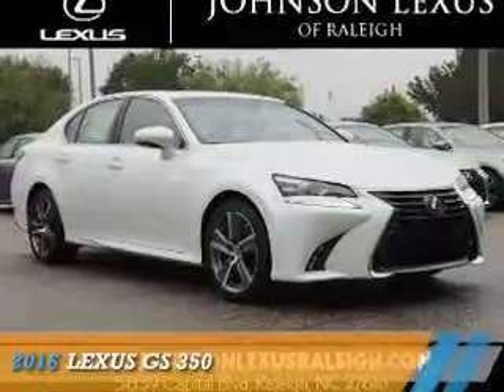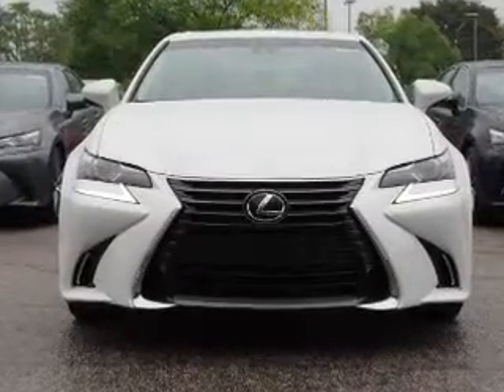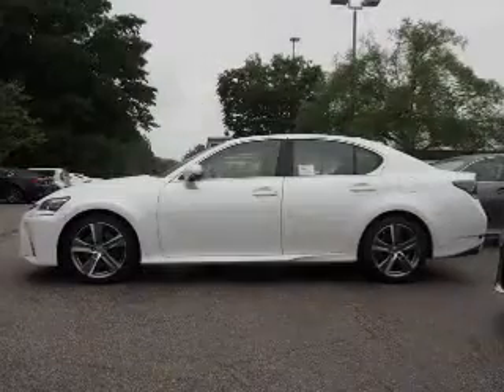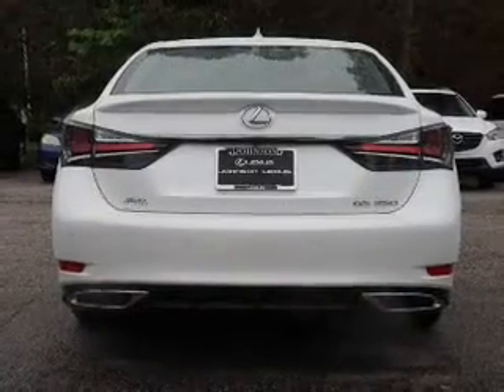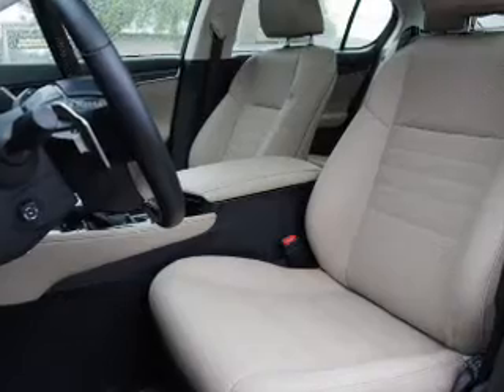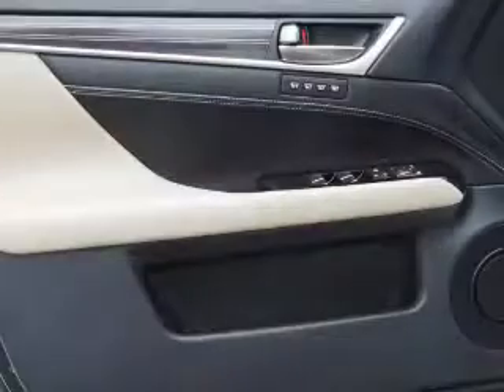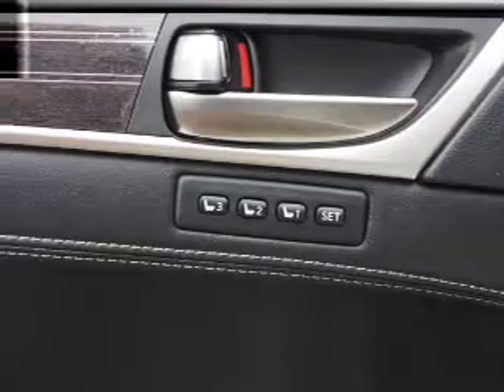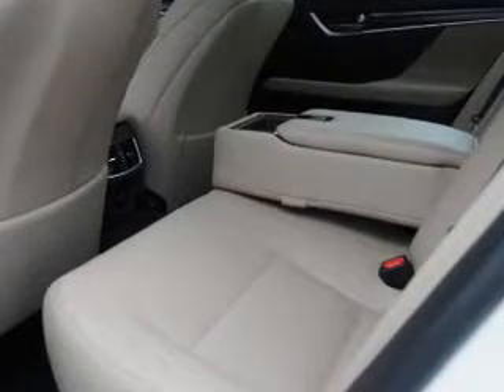2016 Lexus GS 350 41625T - Raleigh NC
Phone:
Year: 2016
Make: Lexus
Model: GS 350
Trim:
Engine: 3.5 liter 6 Cylindercylinder RWD
Transmission: 8-Speed Automatic
Color:
Mileage: 14
Address:
VIN:JTHBZ1BL6GA003032